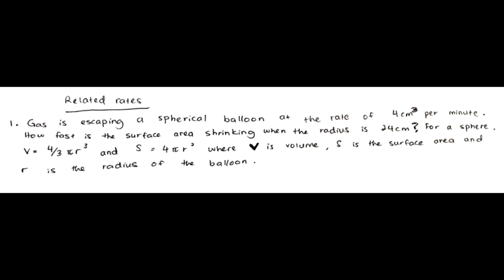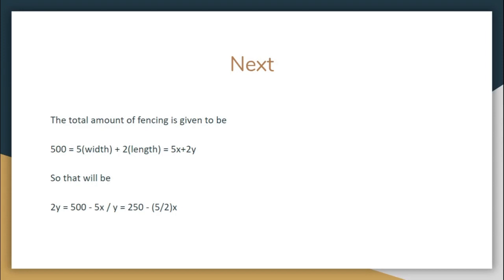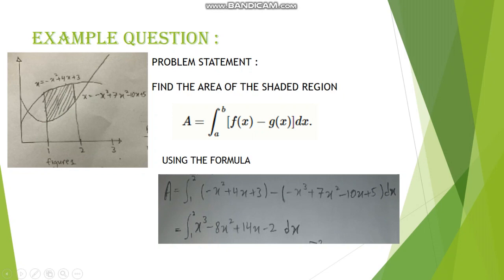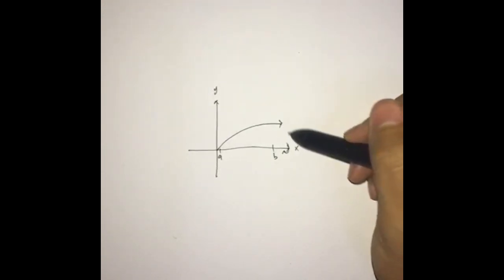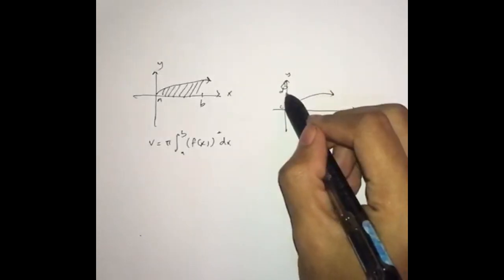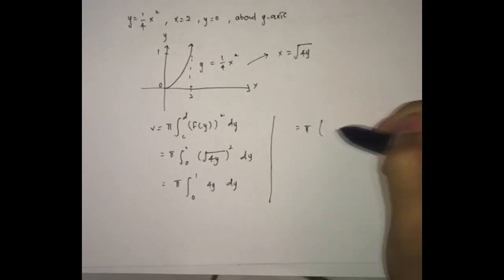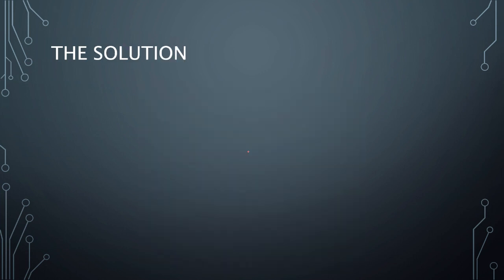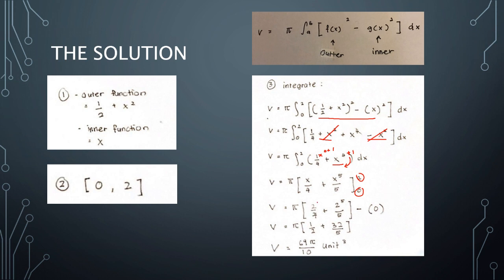MAT183 Video Assessment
WE ARE FROM M3CS1102A

Group members
1. MUHAMMAD FAIQ ZAFRAN ZAMRI
2. MUHAMMAD DANIEL HAKIMI BIN KHAIRUL AZRIN
3. MUHAMMAD ALIF IMRAN BIN MOHAMMAD FADZIR
4. MUHAMMAD ZULFADHLI BIN MOHD RASHID
5. AZRI BIMA BIN ABD MUNIR